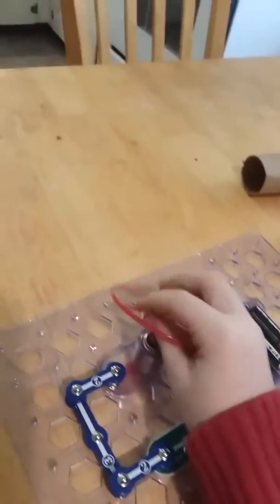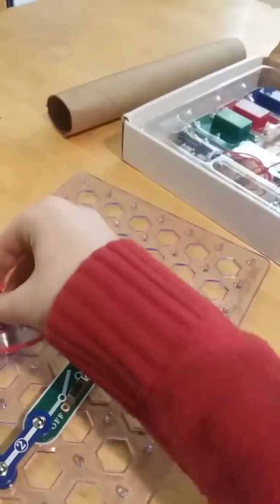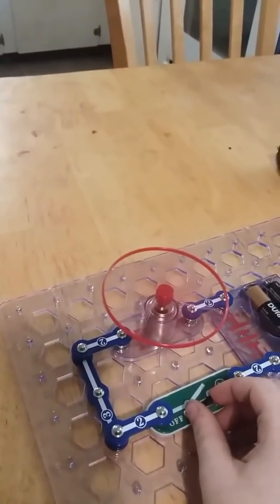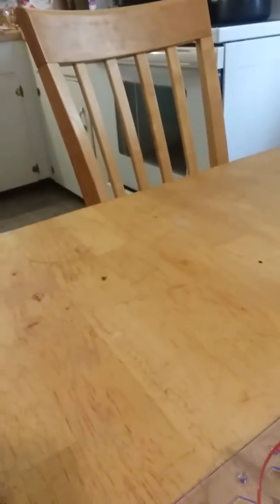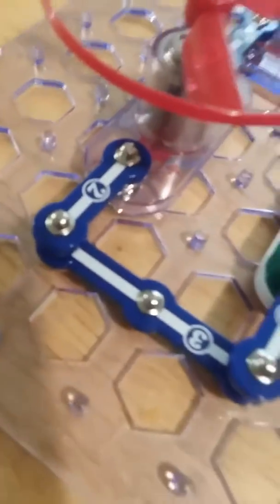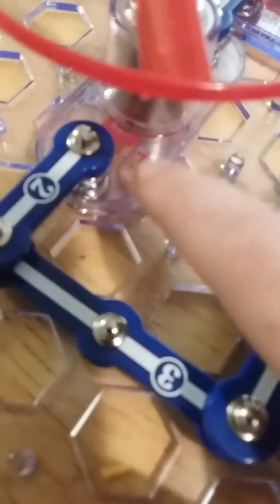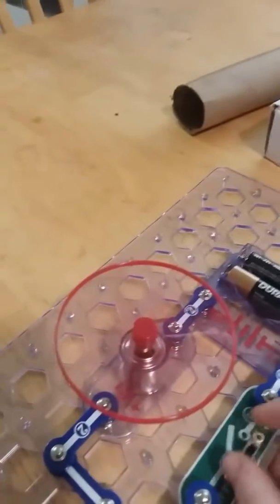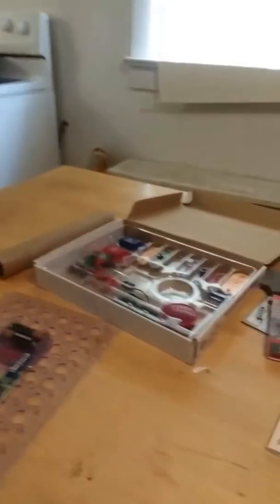10 year old James science experiment "flying saucer"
My son lil Jim got a science kit from his pop pop (Grandpa) for Christmas and it has all kinds of electric gadgets and physics experiments...this is the flying saucer one